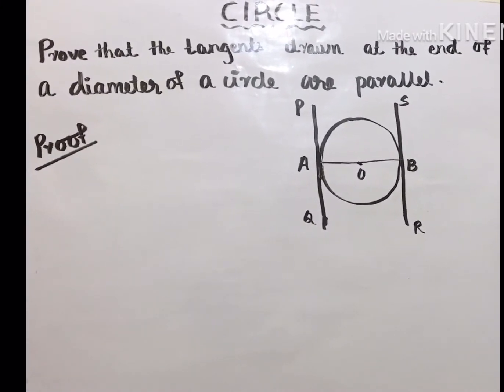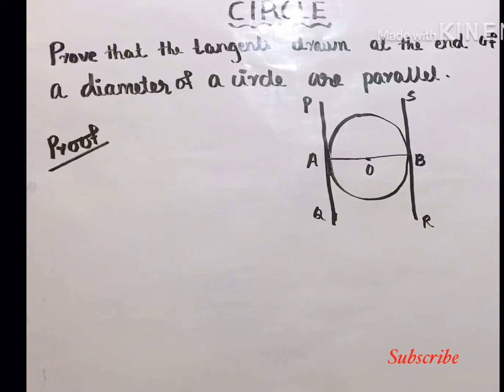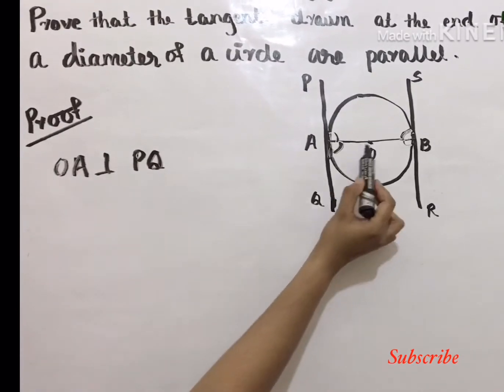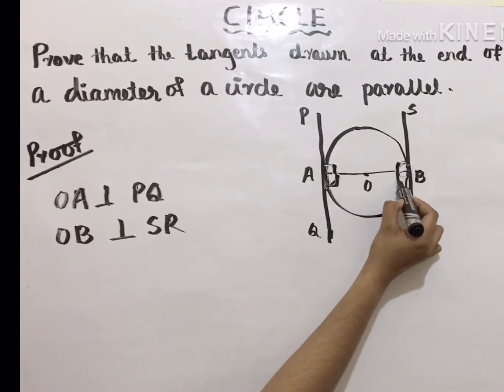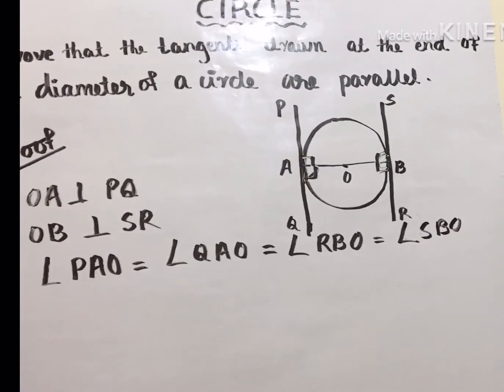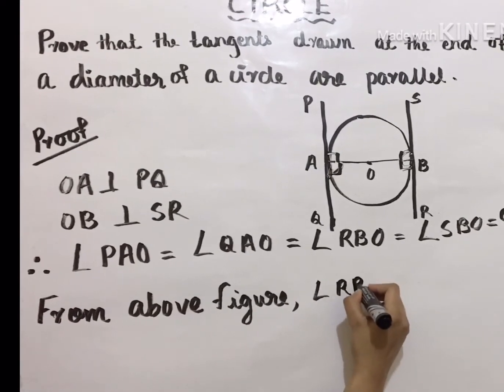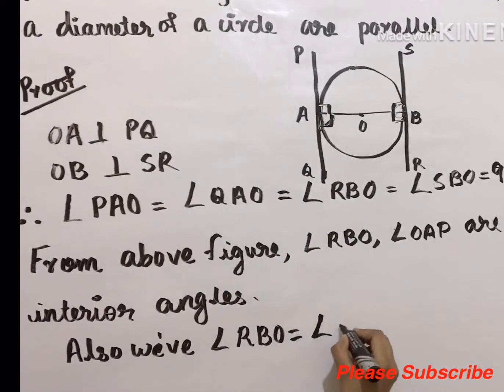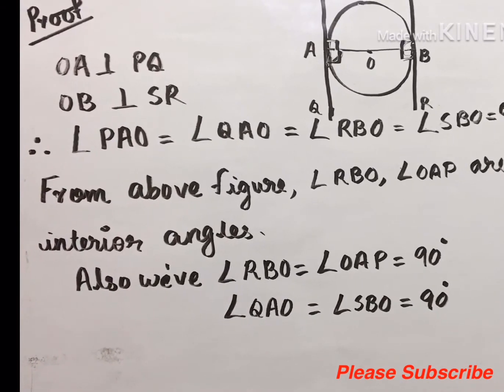Tangents drawn at the ends of a diameter of a circle are parallel